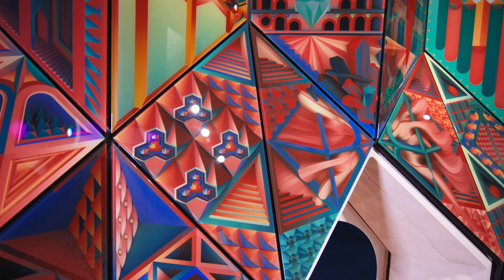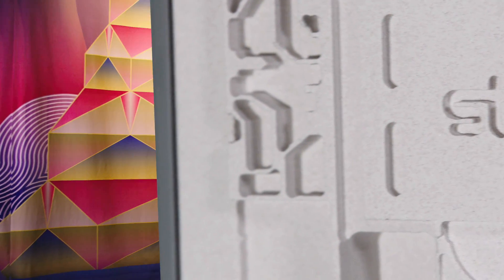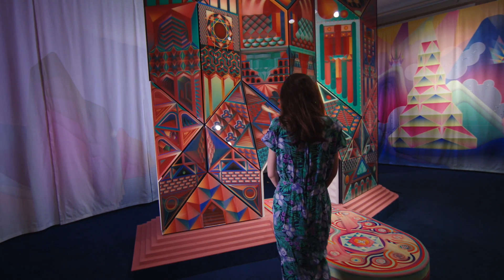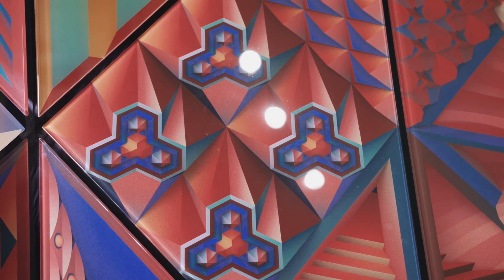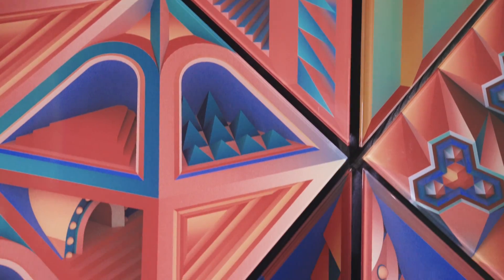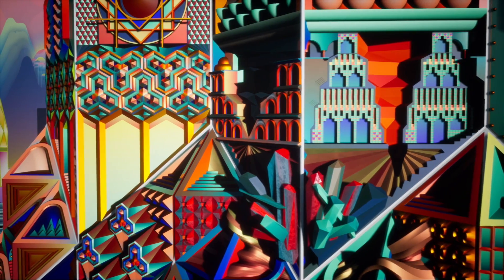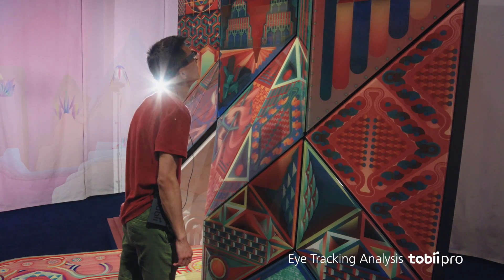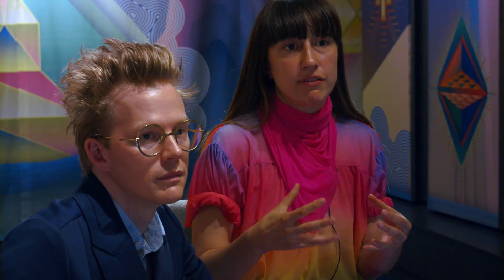The Glass Chain / Space Popular (Sto Werkstatt, London)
"Space Popular make their UK debut with a unique installation for the Werkstatt’s gallery space. 'The Glass Chain' explores the possibilities of glass in architecture and among the richly interwoven narratives that have informed the installation, lies a proposition: Like the liquid crystals found in our glass mobile phone screens or the displays in Virtual Reality headsets, could the thin digitally printed layer of ceramic ink on the back of a glass facade panel be considered virtual content?"

Made with StoVentec Glass. Commissioned by Sto Werkstatt; curated by Amy Croft. Documentary production (2017).